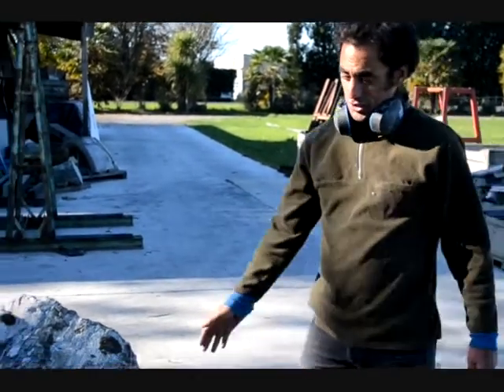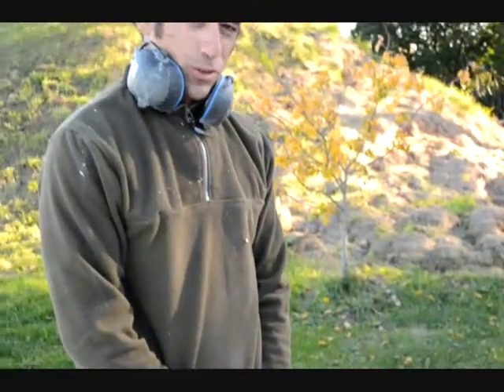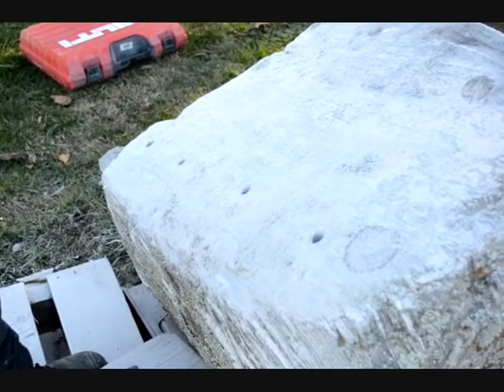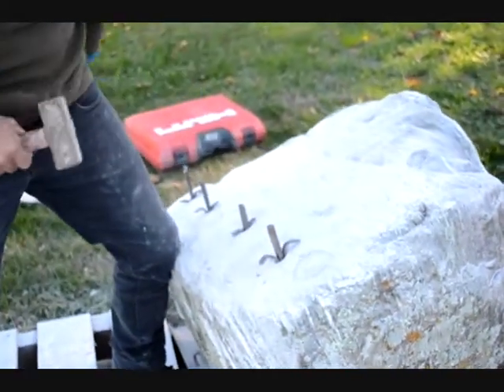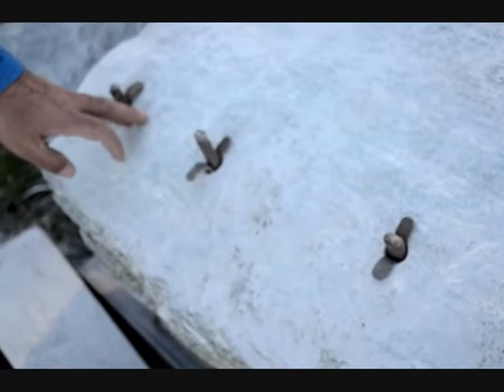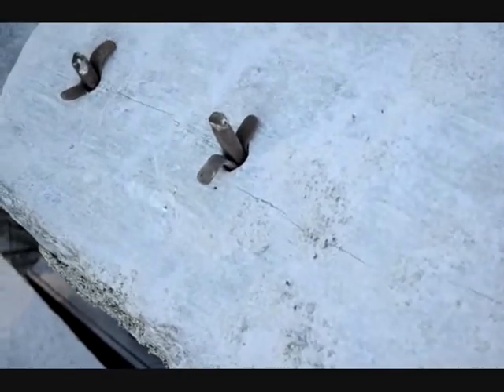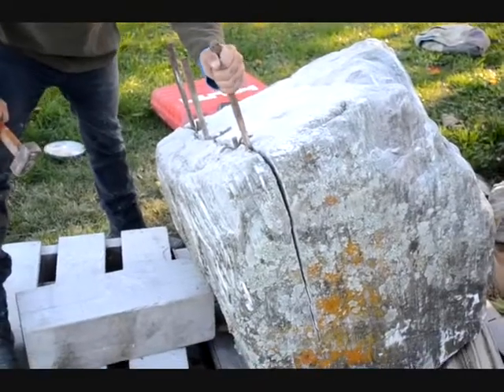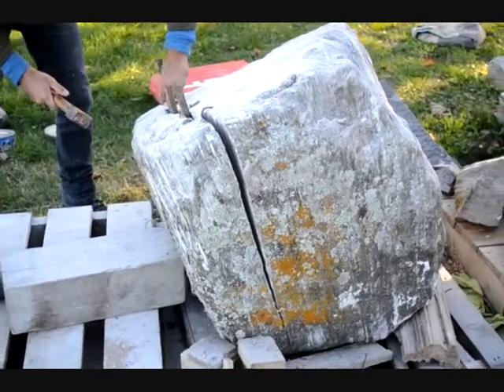Splitting a schist in the old fashioned way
Here we show how to split a schist with simple tools. Enjoy.